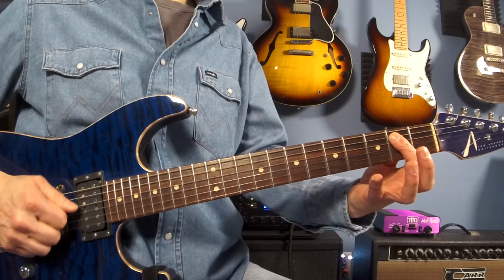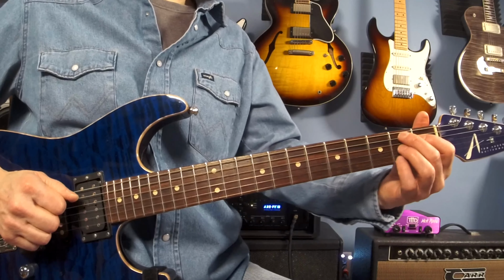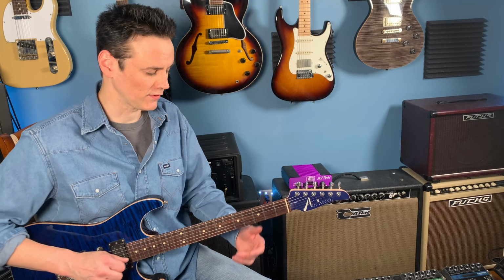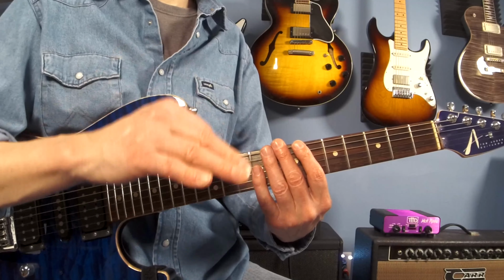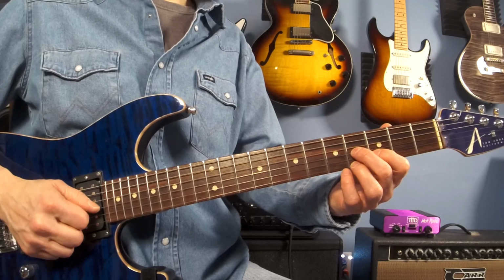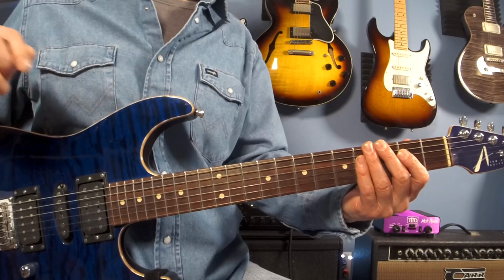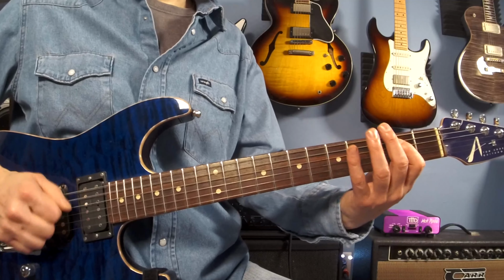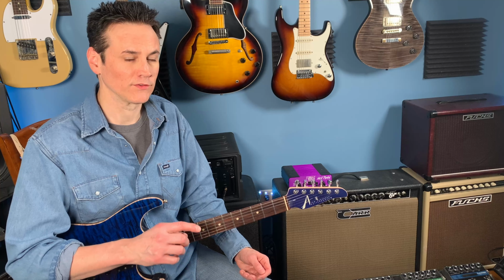Beginner 12 BAR BLUES Electric Guitar Lesson 2. The Second Lesson In The Series.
Newbie 12 Bar Blues Electric Guitar Lesson 2, start playing the blues today! The second installment in this lesson series, this times time we are in the key of E. The lesson covers playing a "chug" rhythm and addresses the turn around for the first time. Even if this is your very first time sitting down to try your hand, this blues guitar lesson will guide you through 3 easy concepts to start playing the 12 bar blues today! Maybe you have stumbled upon other beginner 12 bar blues electric guitar lessons before and found them to be to difficult or move to fast? Hopefully you'll find this series to be just about right! Enjoy the second beginner 12 bar blues lesson along with all the other lessons on the channel! Don't forget to watch lesson one as well!

I love the guitar and I’m super excited to share what I’ve learned along the way! It’s the greatest thing on the planet and I’m psyched that you are spending your time with me learning all things guitar!

Thanks so much for checking out this video, I hope that it helps you! Please hit that like button and smash that subscribe button for lessons, gear reviews, performances and more videos like this one where I share my experiences with this crazy guitar life.

Zoom, FaceTime, FaceBook messanger etc. I would love to help you on your guitar journey!

artists/

Online Lessons

Join the Facebook Group "Learn Guitar With Drew"

Some of the  Gear That I Used